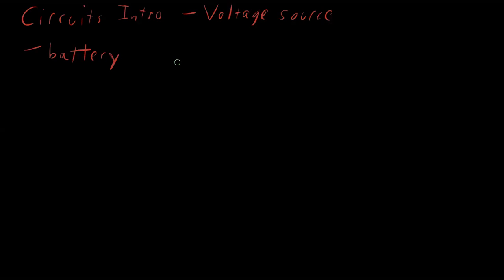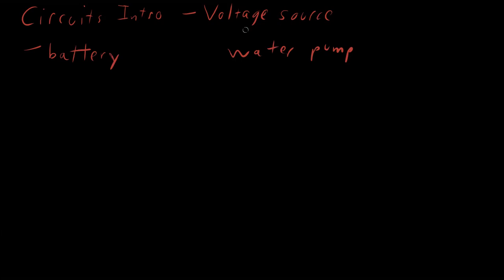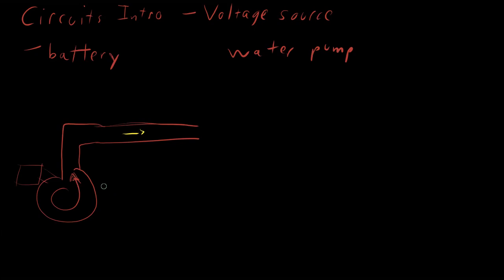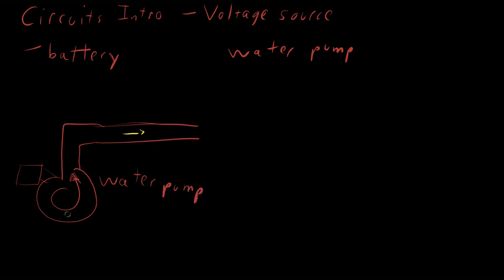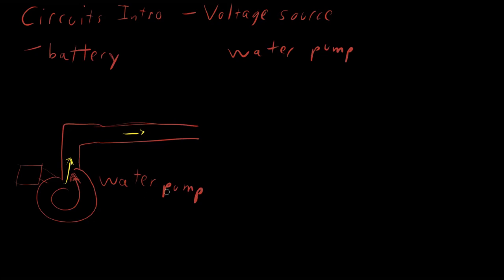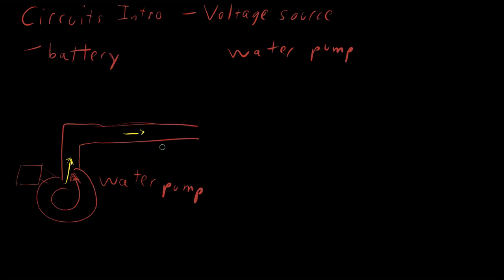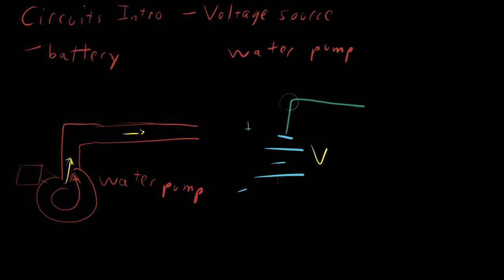Circuits - Voltage Source